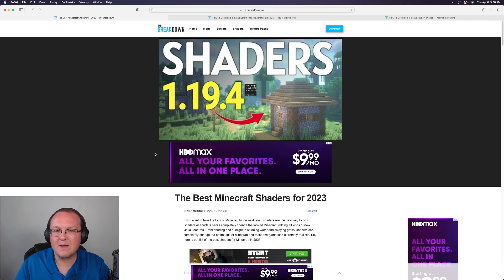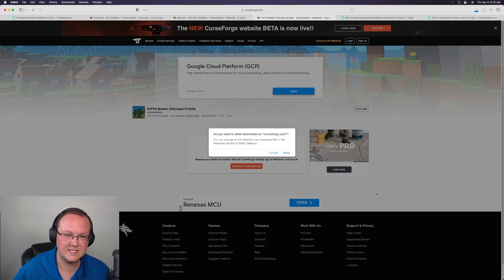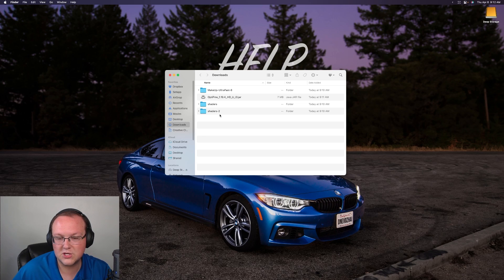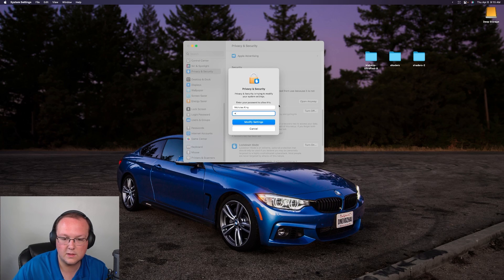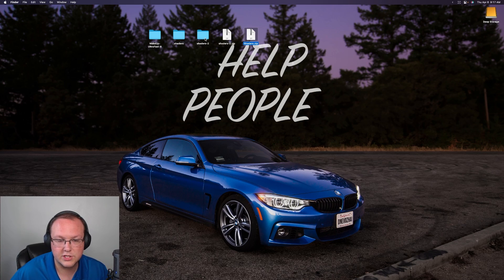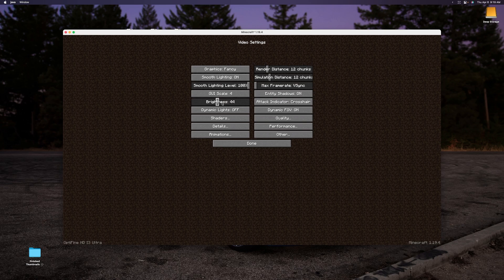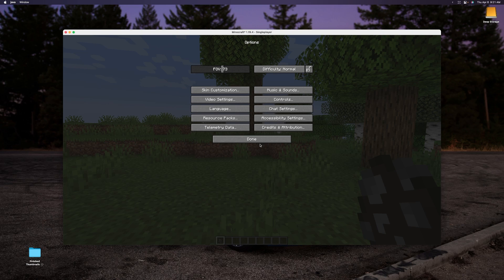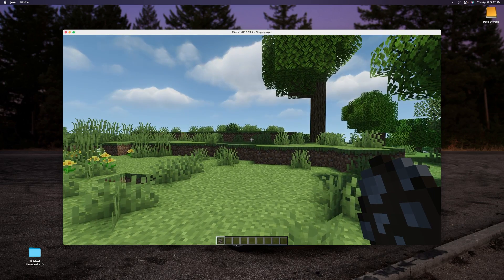How To Download & Install Shaders on Mac (2023)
Do you want to know how to get shaders on Minecraft for Mac? Well, this is the video for you! We go over every single step of how to install Shaders on Minecraft Mac. From where to download shaders on Mac that are compatible to how to add Minecraft shaders to your Mac, this video covers it all, so without anymore delay, here is how to use shaders on Minecraft for Mac!

About this video: If you want to add shaders to Minecraft on Mac, this is the video for you. We show you exactly how to download and install shaders on Minecraft Mac. We even go over how to fix potential issues you may have when getting shaders, and how to make sure that the Minecraft shaders you download are Mac compatible.

First thing, why would you want Minecraft shaders for Mac? Well, with shaders, you can completely change and improve the look of Minecraft. It adds in better lighting, increased ambiance with flowing grass and trees, and of course, shading that actually produces shadows in game.

To get started installing shaders on Mac, you need to download a shaders pack. There are thousands of shader packs out there, but in the description above, there is a list of the best shader packs that Minecraft has to offer. Now, it is worth noting that not all of these shader packs are Mac compatible. Thus, there is some trial and error when getting shader packs, especially on M1 and M2 Macs. For this reason, I would recommend downloading multiple shader packs for Mac and trying them all until you find one that works.

Once you have Shaders for Mac downloaded, we can move on to getting Optifine. Optifine for Mac is the mod that allows us to actually add and use shaders in-game. Without Optifine, you can’t install any shaders packs. It covers everything including how to fix any issues you may have with getting shaders on your Mac.

After you have Optifine installed, we need to get your shader packs ready for you to install on your Mac. Most likely, when you downloaded your shader packs, MacOS automatically unzipped them. If your shader packs are .zip files, you can skip this step. To zip your shaders, simply right-click on the folder and click compress. You should then have a .zip file of the shaders you downloaded.

We can now move on to how to install shaders on Mac in 2023. Start off by just opening up Minecraft with your Optifine for Mac installation. This is simple enough, and it is covered in our Optifine tutorial.

Then, from the Minecraft main menu, navigate to Options, Video Settings, Shaders. Then, click on the ‘Shaders Folder’ button in the bottom left. This will open your shaders folder. Now, all you need to do is drag-and-drop the shader files you downloaded into this shaders folder. It’s that easy to install shaders in Minecraft on Mac.

When you go back into Minecraft, you will see the shaders you installed. Just click on them, and click done. The shaders pack will activate. You can go back into the shaders menu and edit the shader settings in the bottom right by clicking the button there.

Nevertheless, you now know how to get shaders for Minecraft on Mac. It really helps us out, and it means a ton to me. Thanks in advance!